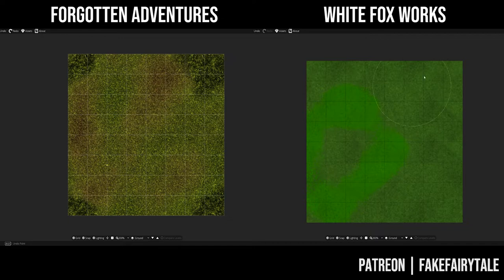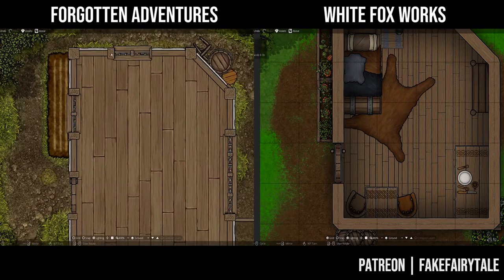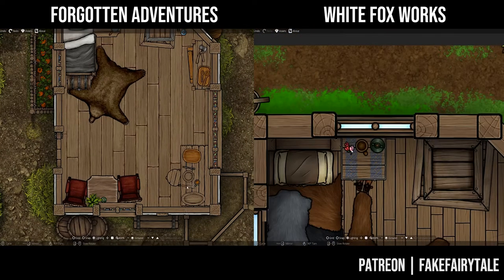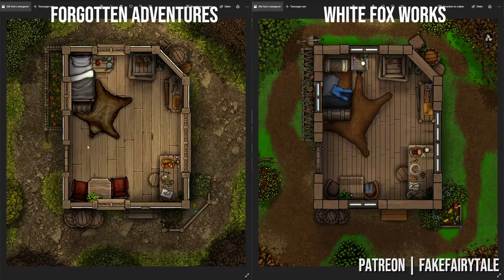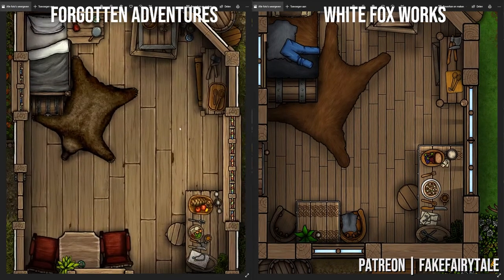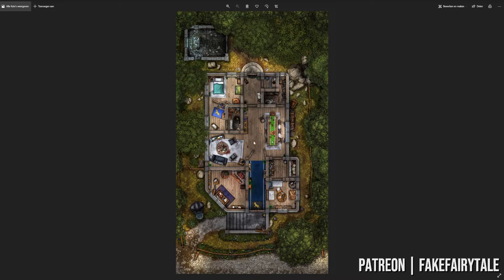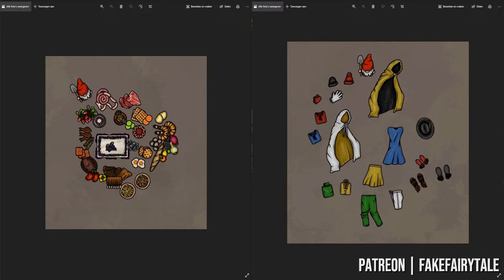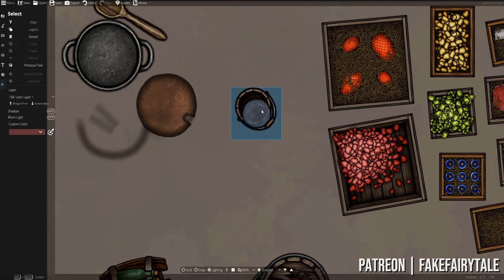Asset Review - Let's check out White Fox Works Assets for Map making!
We're back with a new concept: asset reviews! Let's check out White Fox Works assets, a wonderful artist with an astounding 11k assets for map-making in Dungeondraft, CSP, or any other suitable software!

We're taking a deep dive as to what the packs entail and how it compares to the Forgotten Adeventure assets I commonly use.

Are there any other packs you'd like to see reviewed?

Below you'll find all the links mentioned during the video!

TIMESTAMPS
0:00​​​​ Intro
1:10 Introduction WFW
2:20 Traits & Strengths
3:38 Weak spots
4:48 Addition info
5:10 Recommendation for use
5:35 Background maps
10:00 Hybrid map by Moulk
11:45 Favourite assets
18:15 Wrap up